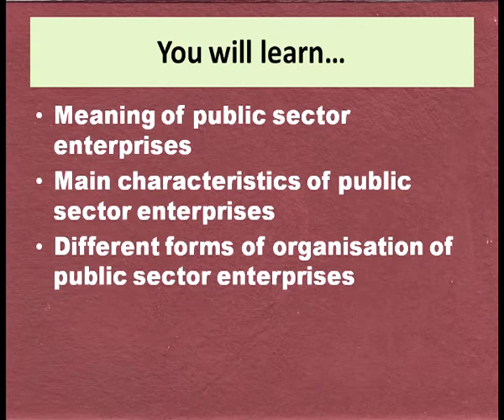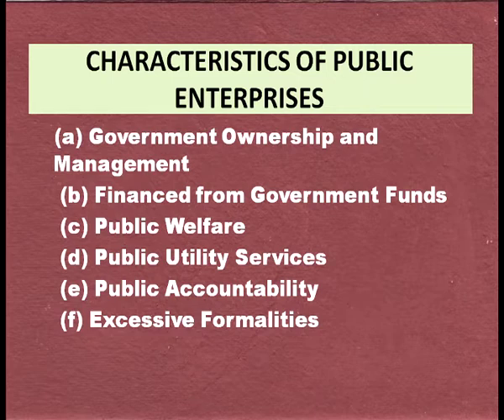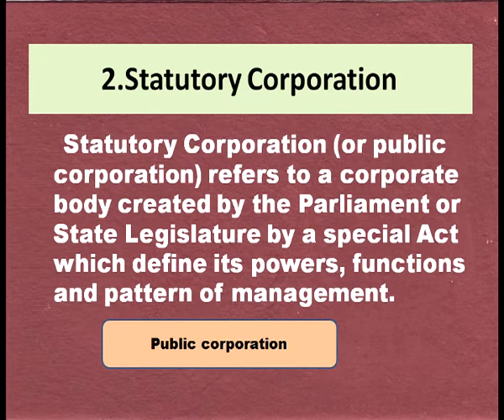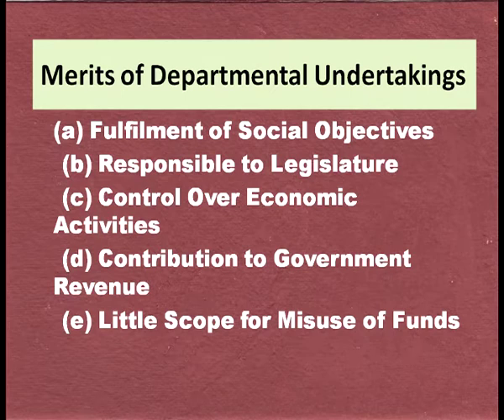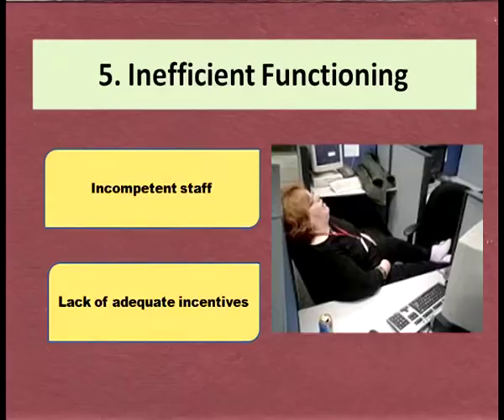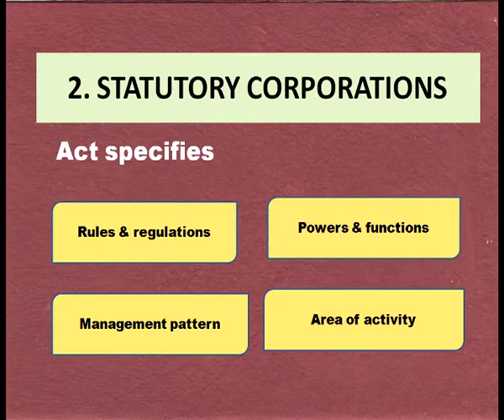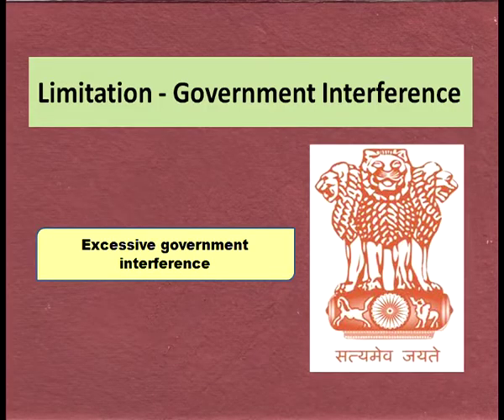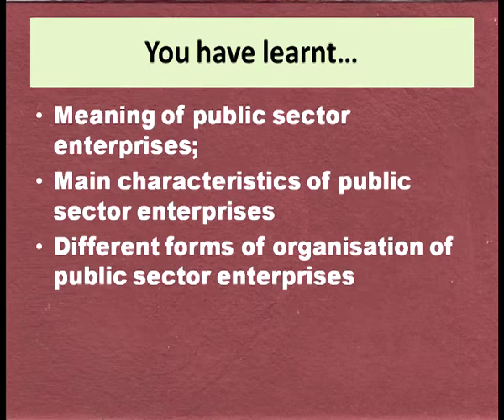Public sector (Sr. Sec)